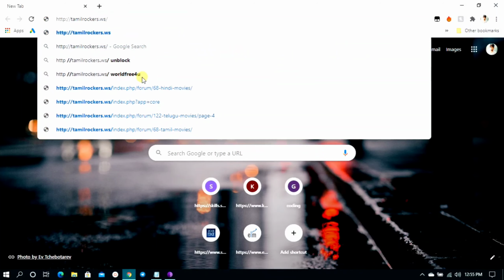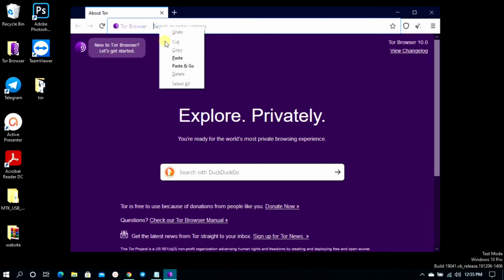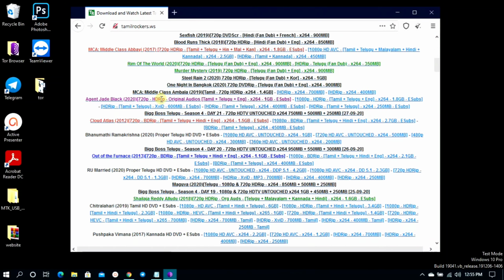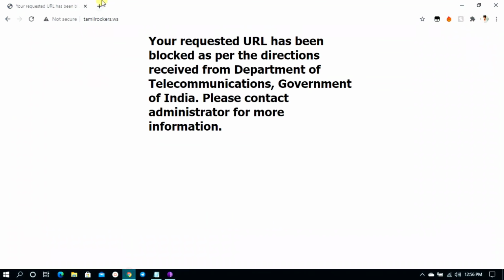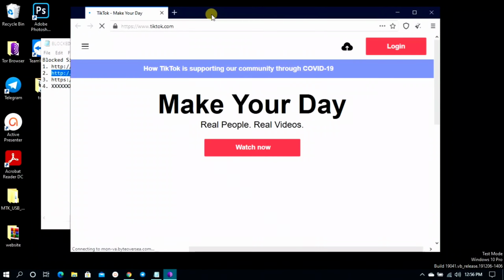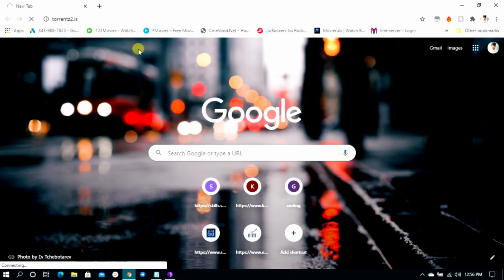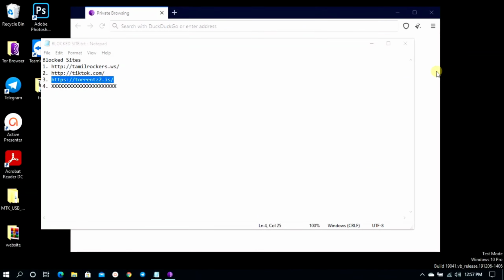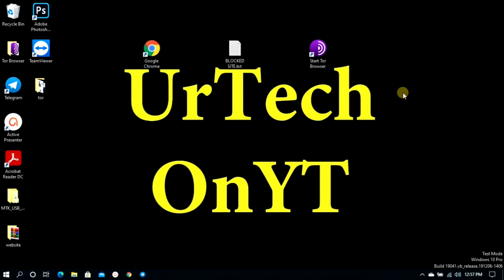How To Access Blocked Sites Without VPN (2020 - 2021)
Hi Welcome To UrTechOnYT
Today We Will Learn How To Access Blocked Sites Without VPN (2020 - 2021)

Happy to see you